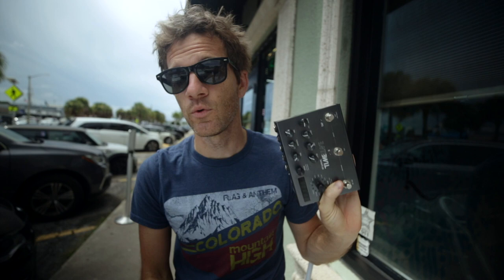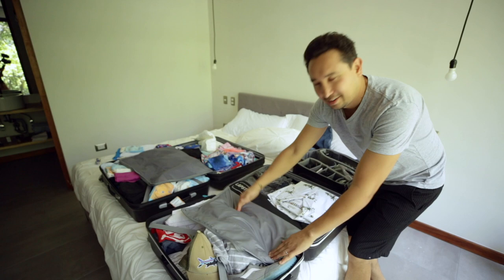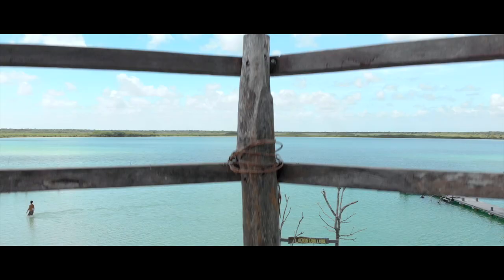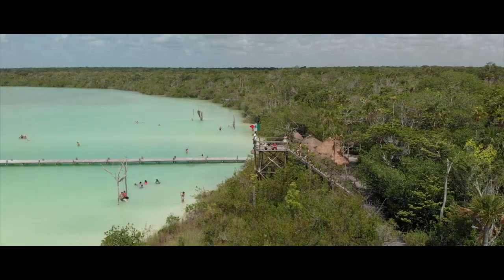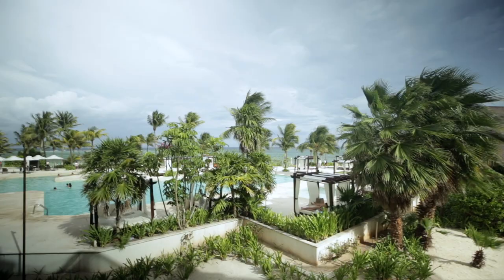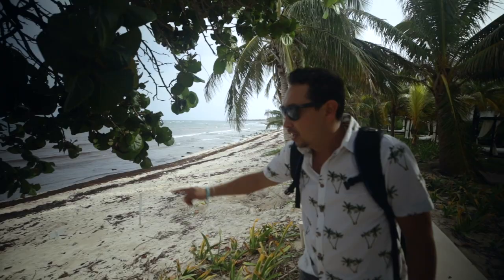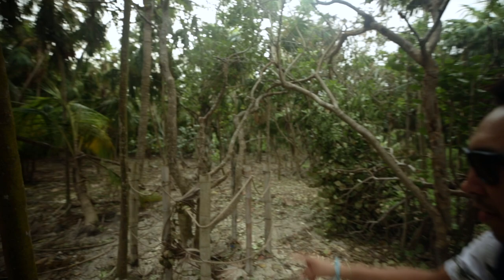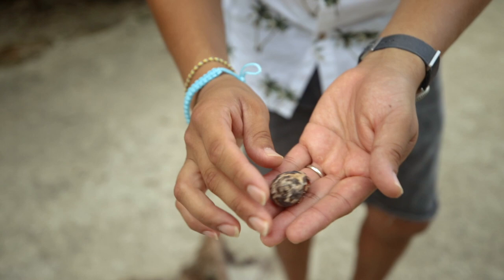Getting Hit by a Hurricane at Our Beach Resort - Tulum & Akumal Vlog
For a better experience wear headphones.

@seandaniel23 Thanks for letting me use your @strymon  pedal

-Watching my videos before the official release
-Access to BTS and Featured content
-Full Concerts